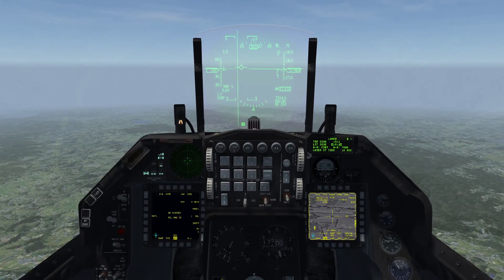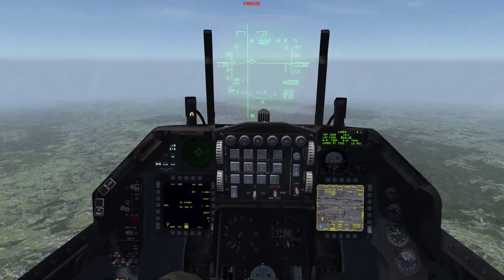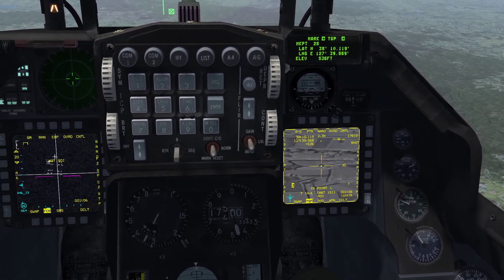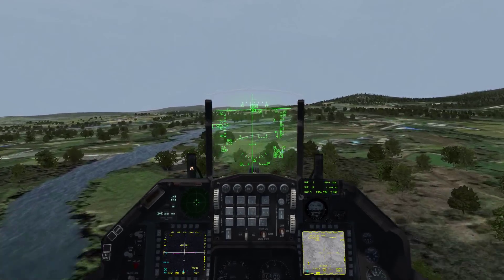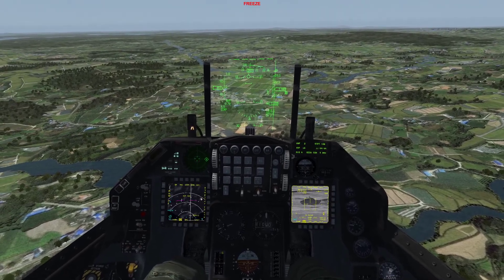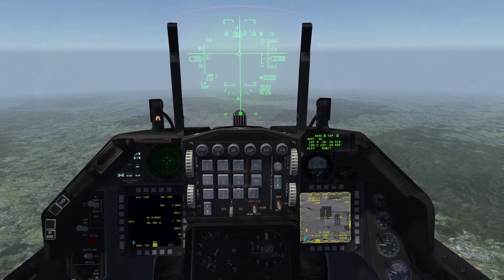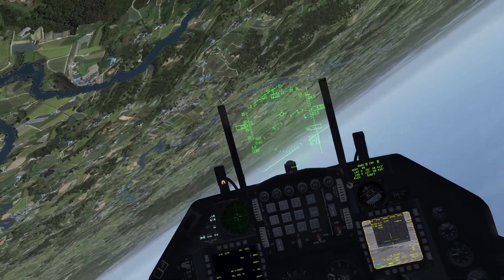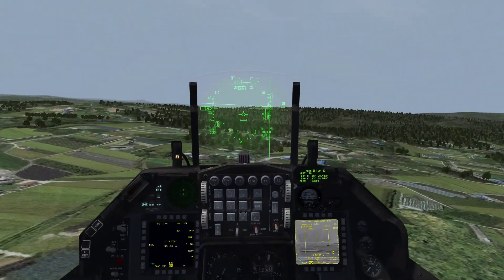Falcon BMS 4.34 - LGB Lofting Overview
Overview on lofting and self-supporting LGBs, including Paveway II and Paveway III variants.